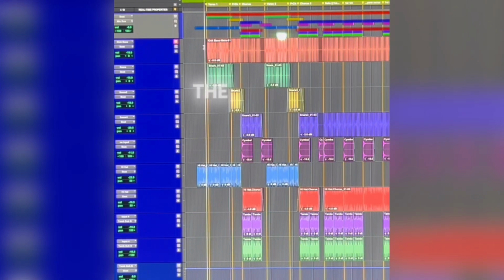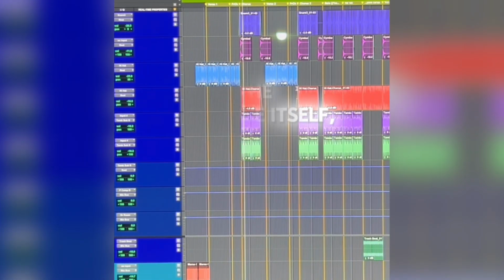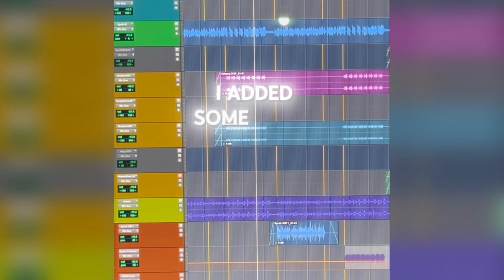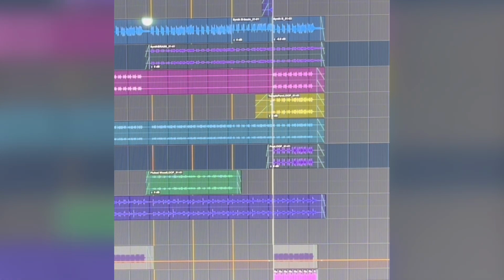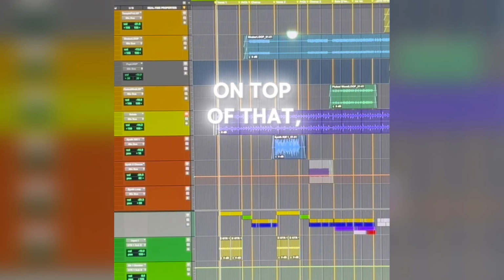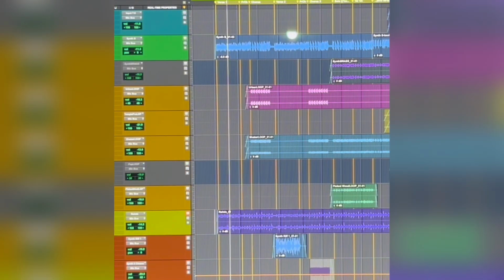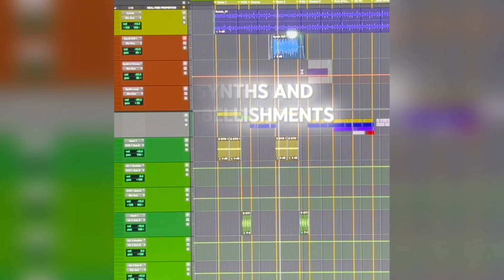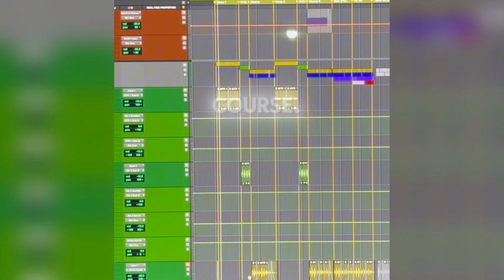How I produced my new single - The Sign | Elad David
A bit from the production process

Write me in the comments if you have any questions 🙏